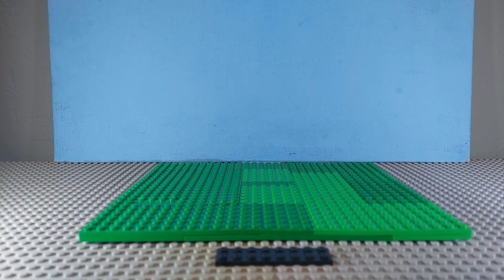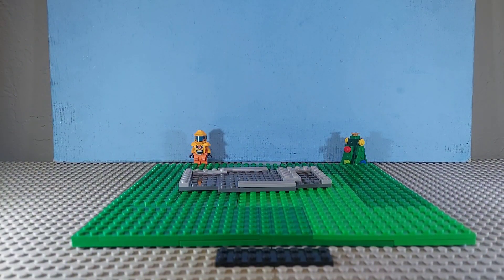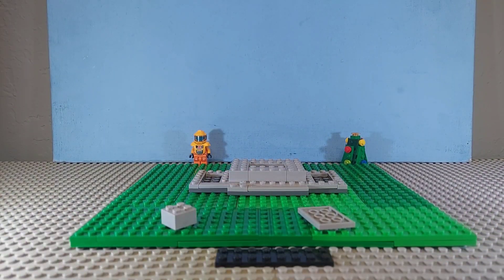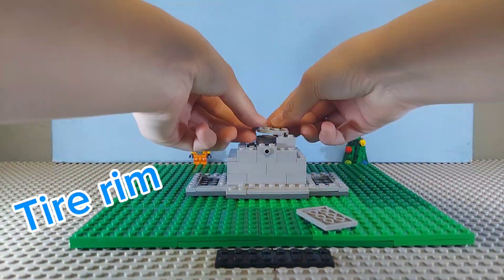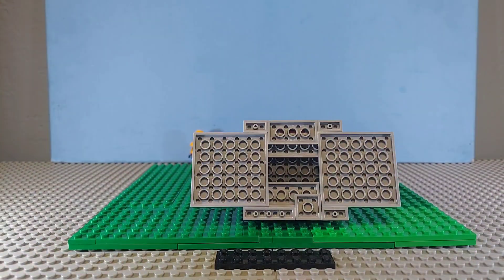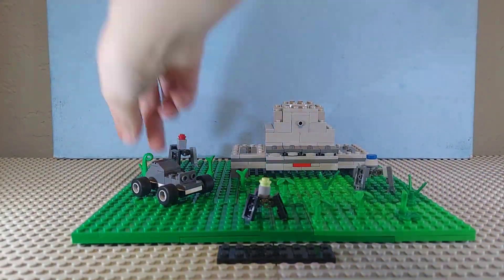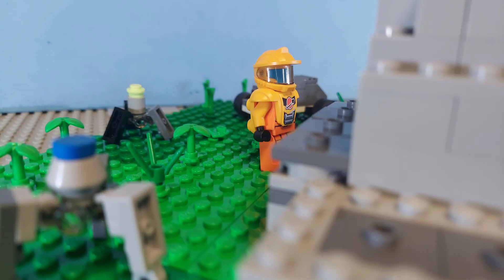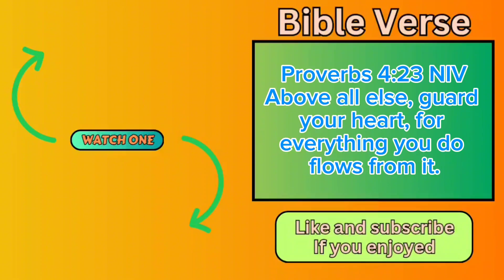Astroneer In LEGO : Custom MOC Speed Build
How'd you like the video?

If your new around here check out some of my other videos and see if you enjoy them!

- Belle